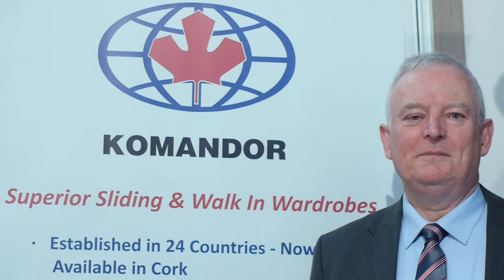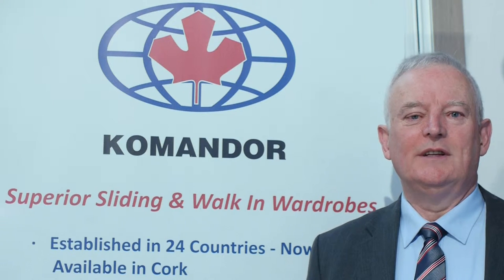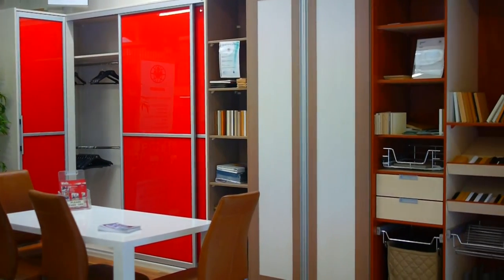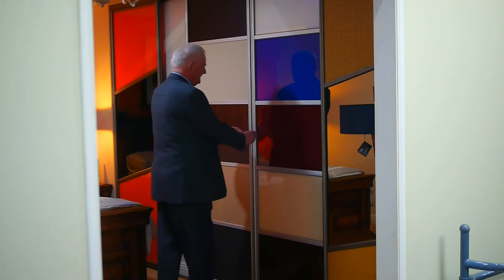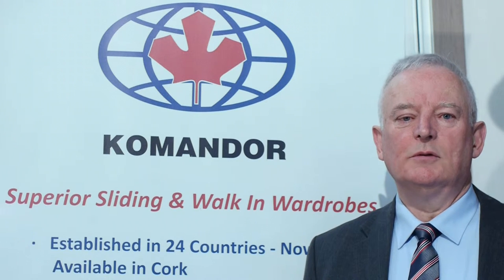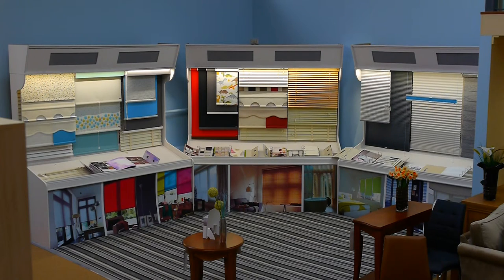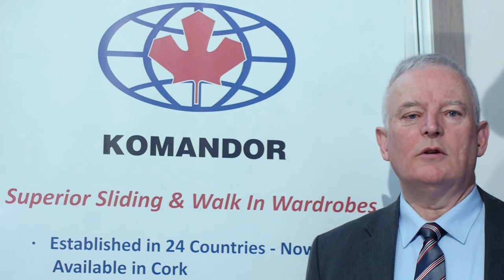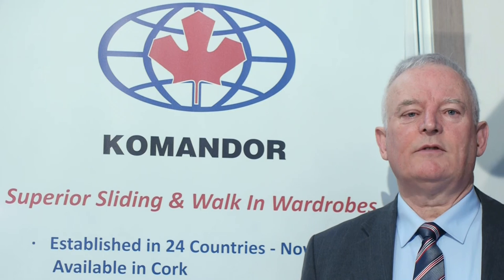Walls Sliding Wardrobes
Production Manager - Assistant Director - Lighting
John Noonan

Cameras
Colin Patrick Kelleher and Jason O’Byrne

Sound
Declan Hyland

Editor
Becky Casey

Video Animation
Simon Doherty